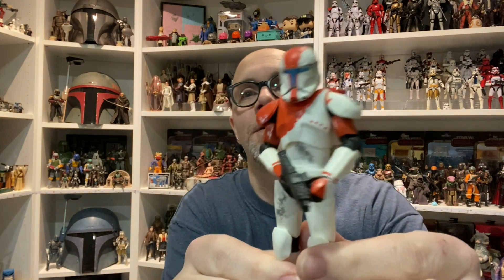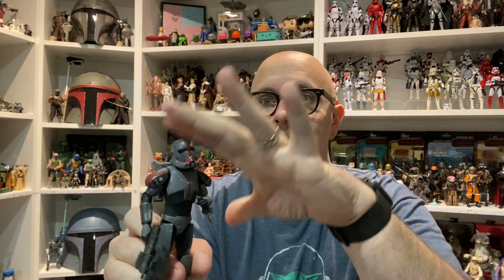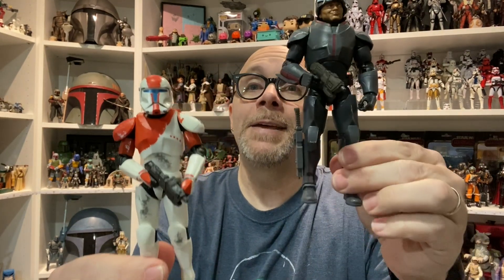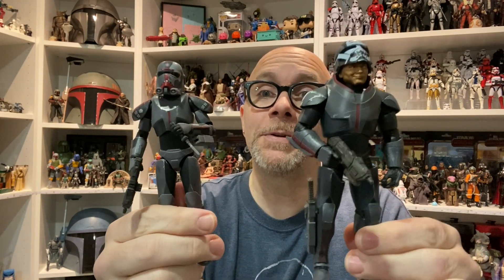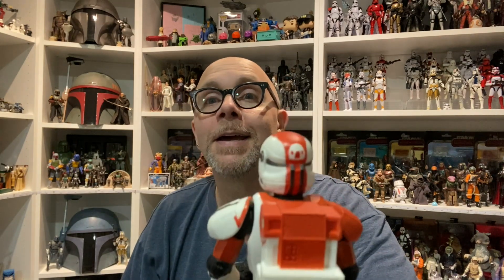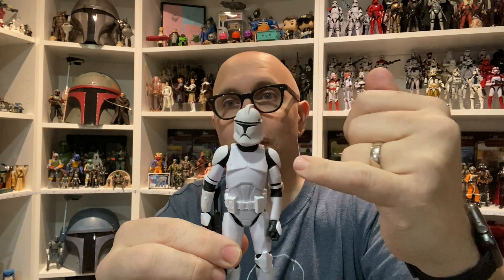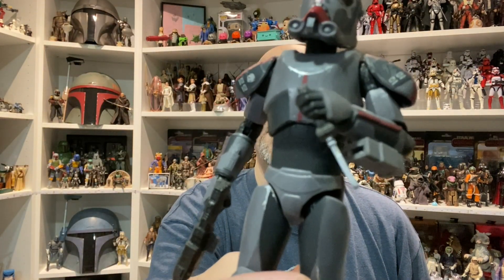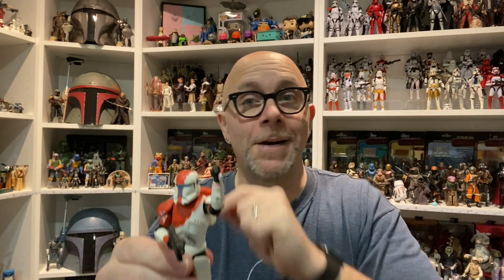Star Wars the Black Series GG RC-1138 (Boss)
Another one that I missed reviewing but I do believe that I reviewed Star Wars the Black Series GG RC-1138(boss) on a live stream. Anyway here are my thoughts.

Also a massive thank you to my man Cray for the new intro and logo for my channel!!!

If you'd like to help the channel out try buying me a coffee.